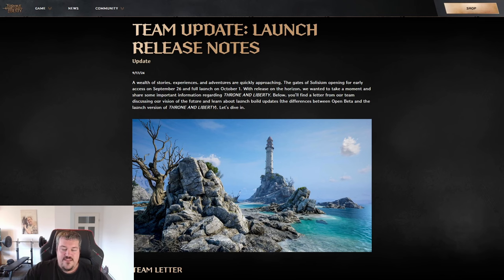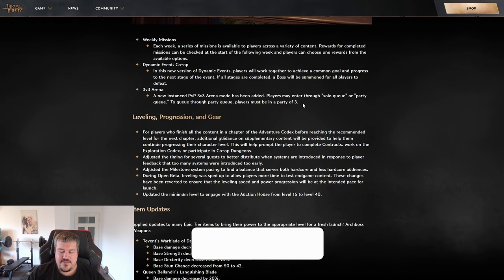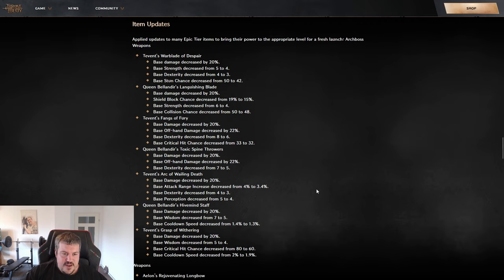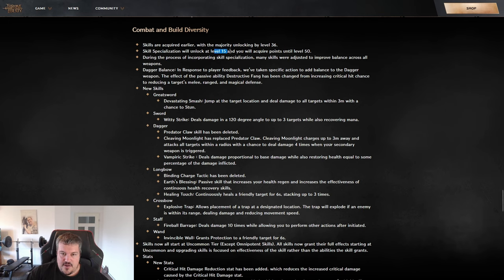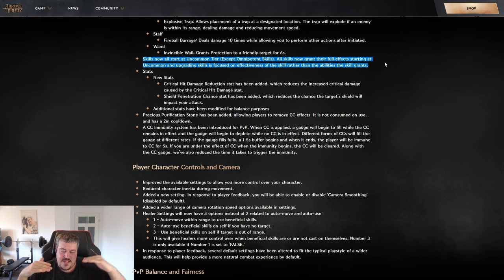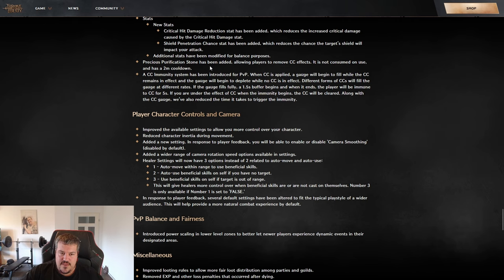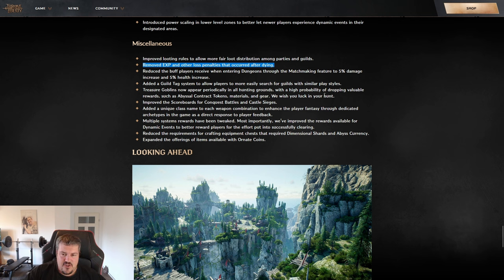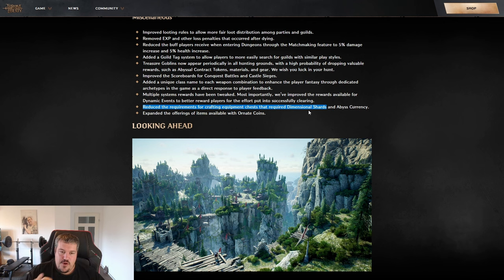Massive Changes for Global Release: Weapon Nerfs, PVP Balancing and more | Throne and Liberty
In this Throne and Liberty Patchrundown we are going over the global launch patch notes that have been released. Many of those changes are already live in Korea so I can give you 1st hand insides if those changes are good or bad and if they solved the problems that made them necassary in the first place.

GearUPBooster VPN:
If you want to experience the benefits of lower & stable ping, with reductions as much as 50 ping like I had, for PC user, check out GearUP Booster console users